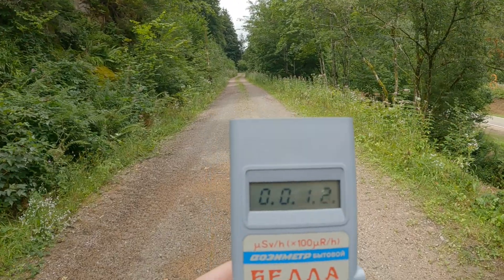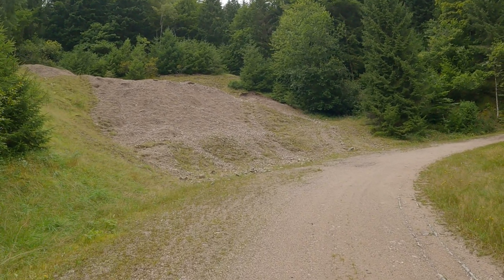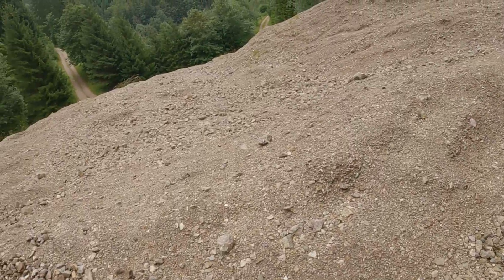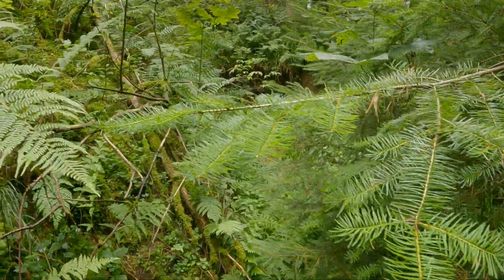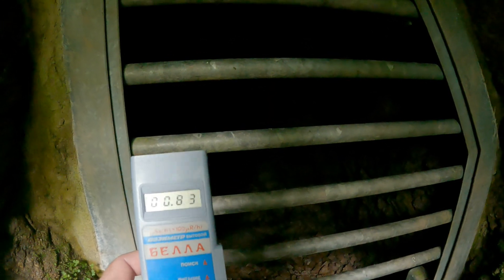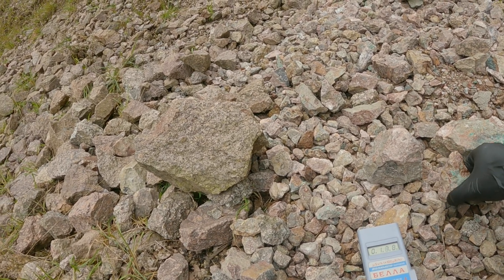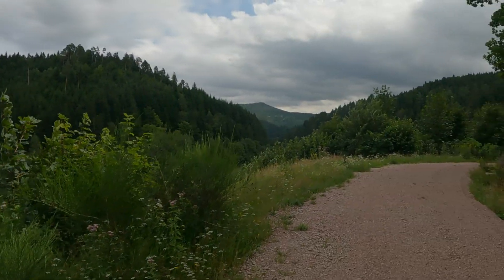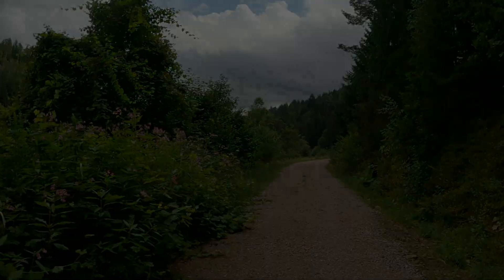Geiger Counter/Dosimeter at Uranium Mine: How Radioactive is it?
Testing my new Geiger counter at the mine dump of an old abandoned mine here in the Black Forest to find some ore samples. This was once a silver/cobalt mine, but prospectors found so much uranium ore there, that it was discussed of whether to mine it or not. Ultimately the locals didn't want to have anything to do with uranium, so it was never dug out.

Regarding the radioactivity: why are there no warning signs for hikers that come by?

Also check this video where I go back to another radon mine with the geiger counter: